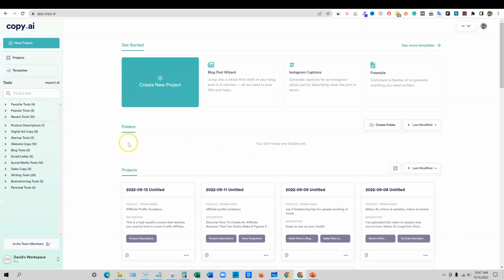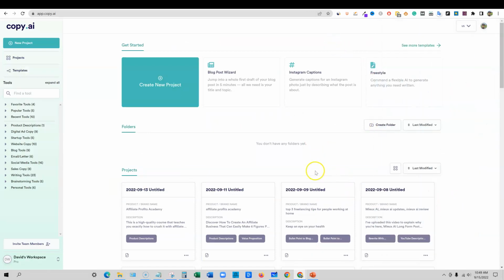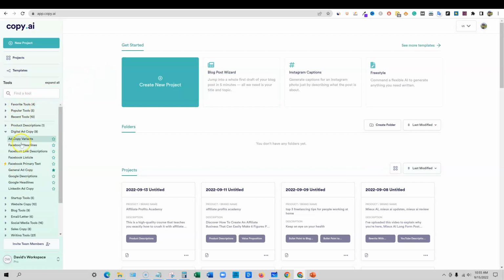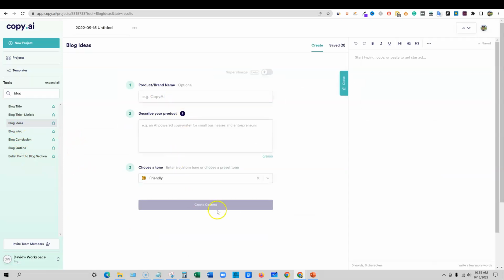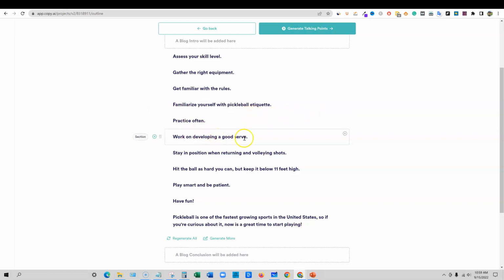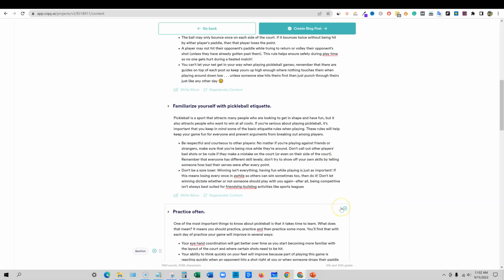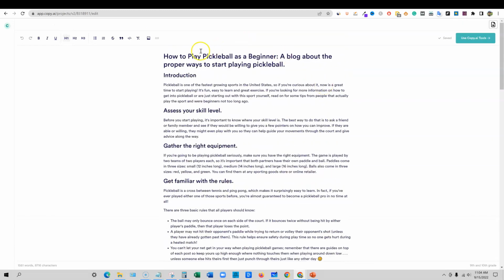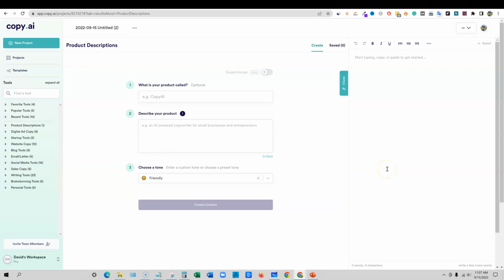My Top AI Writing Software Right Now (Proof It Ranks Content)